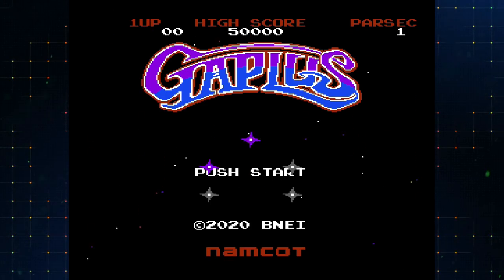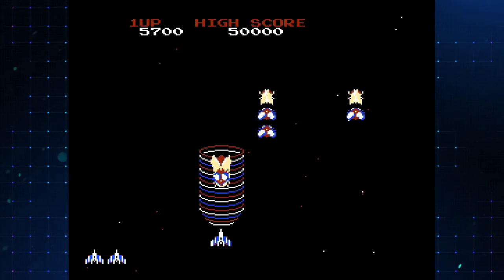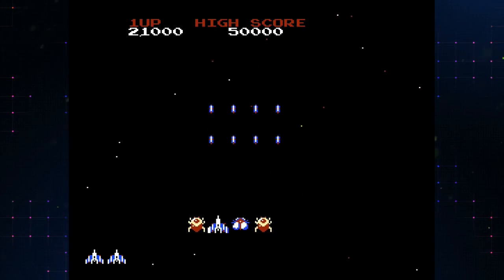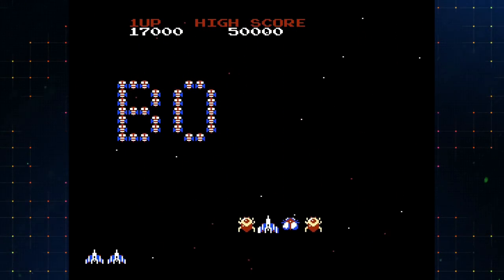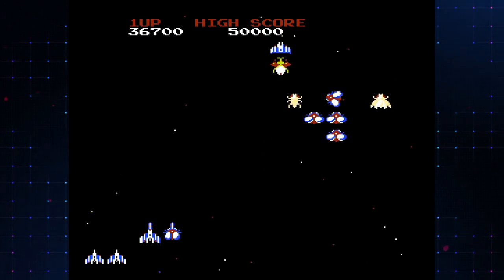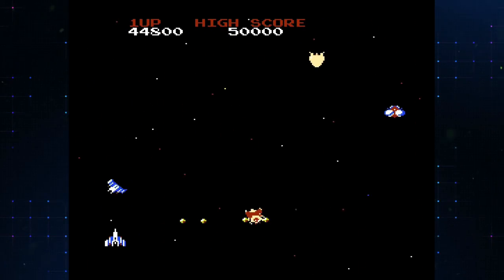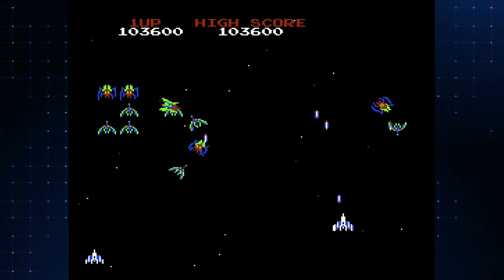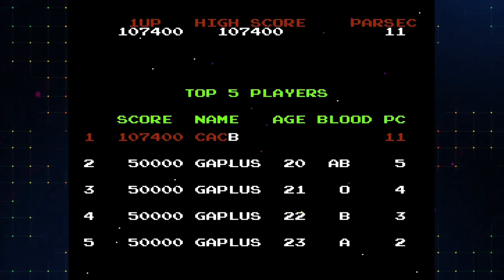Must Play NES Game! Gaplus "Galaga 3" Rom Dumped!!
The newly made 8-bit port of Gaplus released on the Namco Museum Archives Volume 2 has been extracted and is fully playable on original hardware, NES emulation & via the MiSTer NES FPGA Core!

AUDIO:
Mic - Shure SM7B